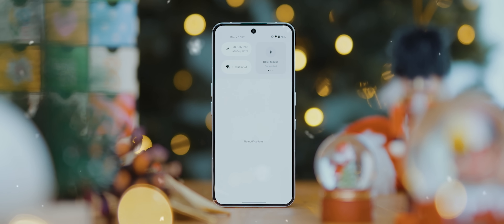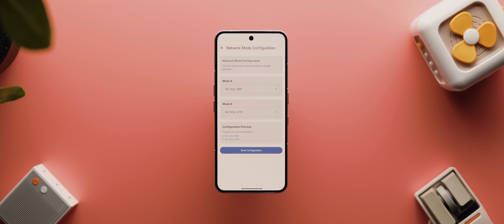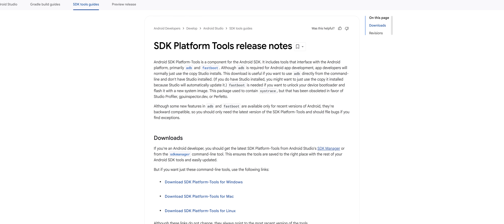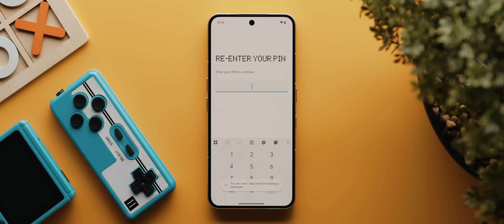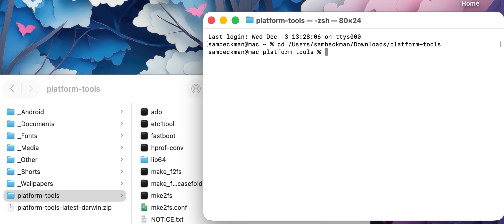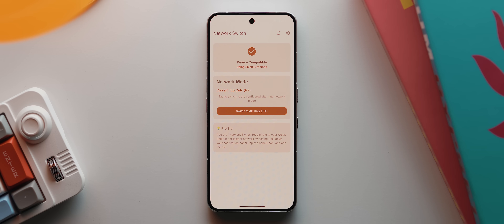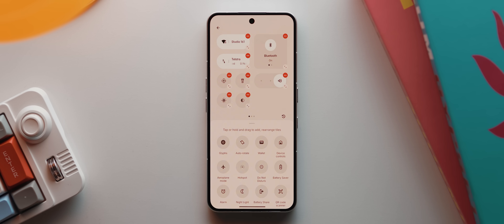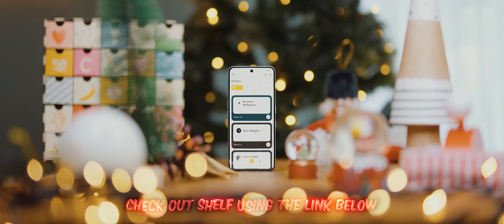An Open-Source Tool Every Android User Needs // Day 9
Welcome to Day NINE of the 25 Apps in 25 Days series!

Time-stamps:
00:00 - Introduction
00:57 - App Demo
05:38 - Final Thoughts